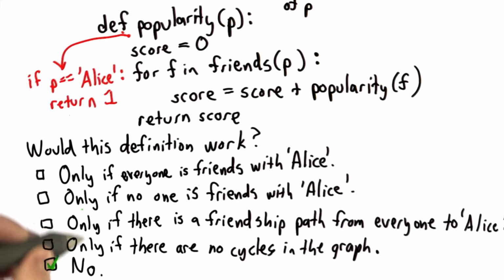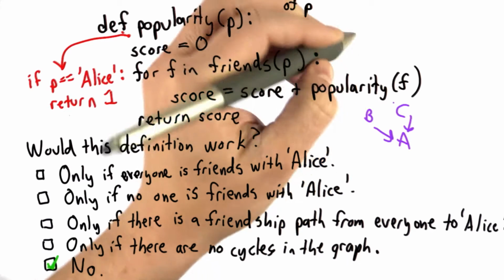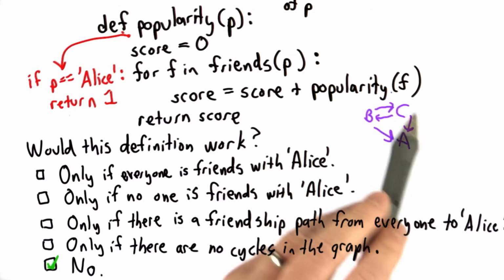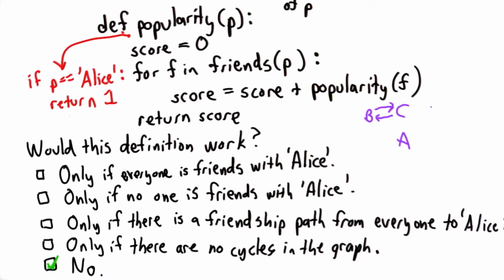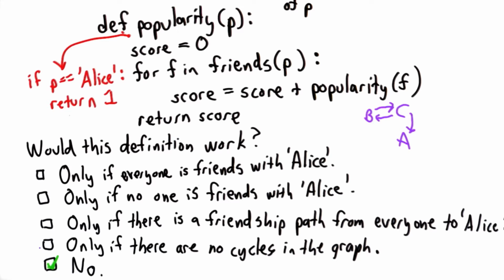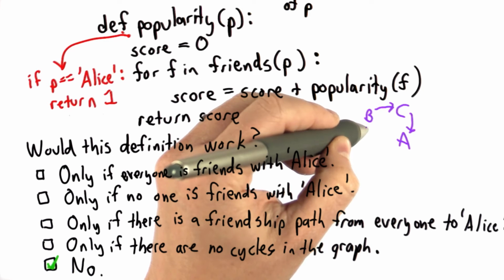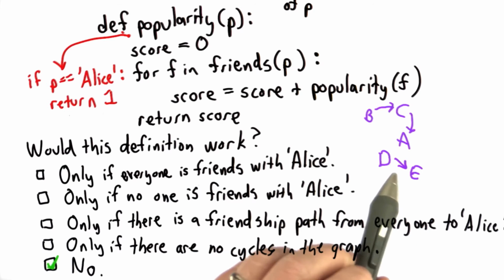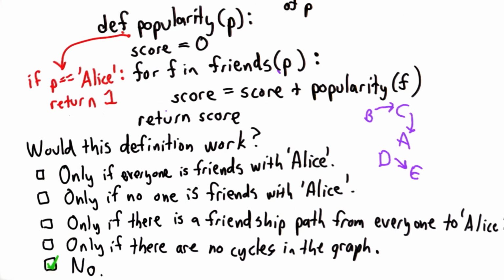Circular Definitions Solution - Intro to Computer Science